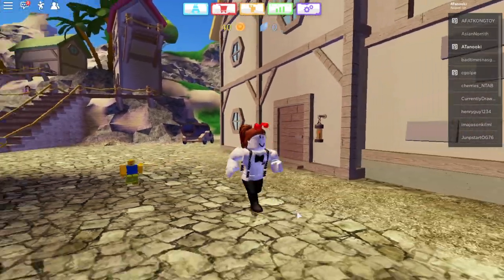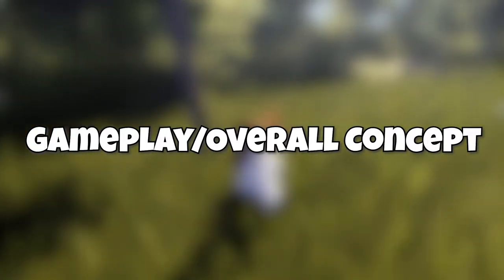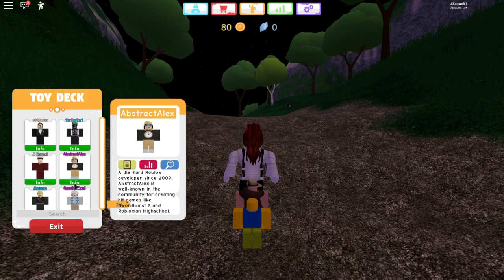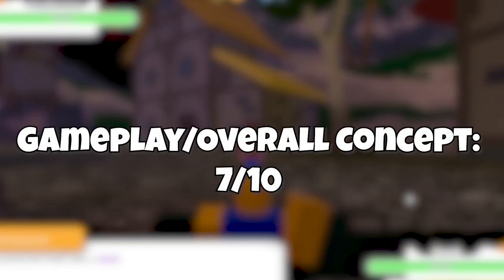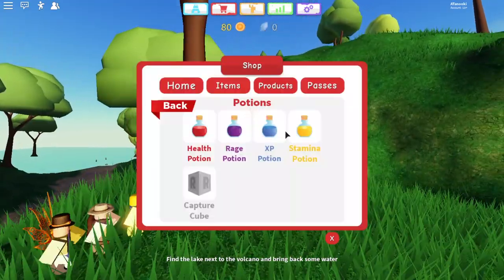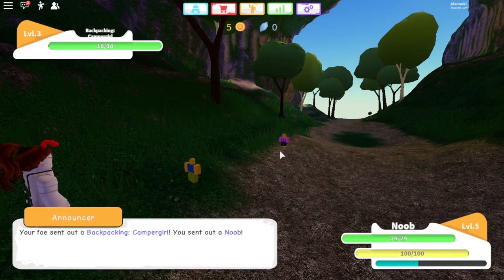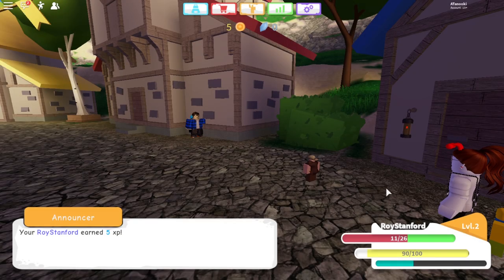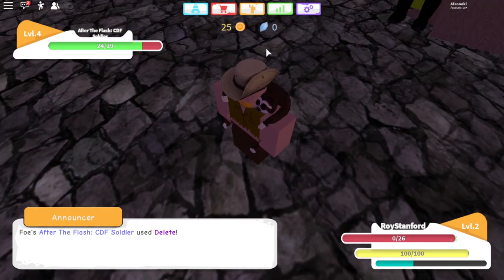PlayTale - A Charming RPG | Roblox Game Review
In today's video, we review Playtale on Roblox. Roblox Playtale is a game with charm and character and is similar to Pokemon, but is very innovative in its usage of Toys To Life. In today's video, i review the beta version of PlayTale on Roblox. I definitely recommend you check it out for yourself. At this time in beta, it sells for 25 robux. The playtale trailer can also be found on youtube if you wish to see a sneak peek. You can support the developers at the PlayTale studio here:

👉🏻 Social Media Links Found Here 👈🏻

You can also find the channel links on the sidebar by my channel art.